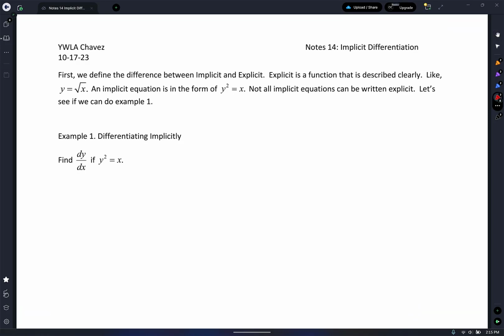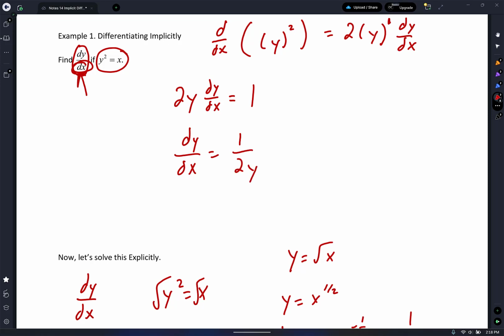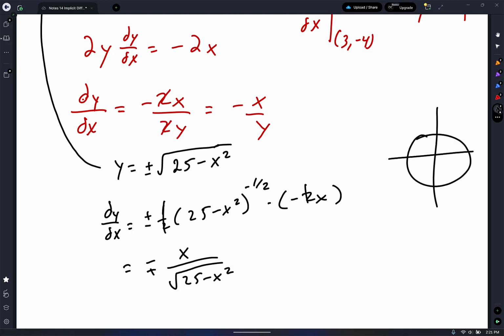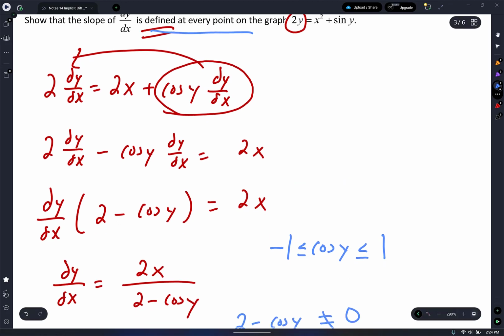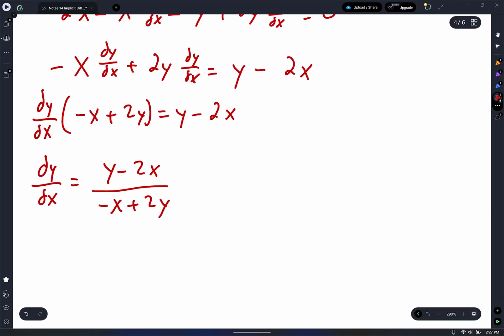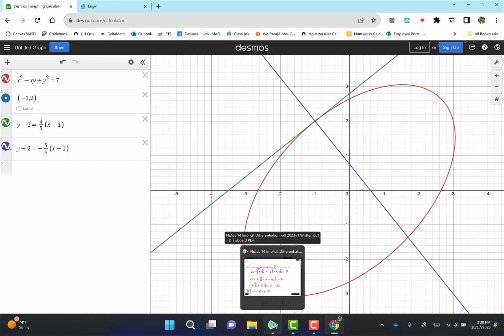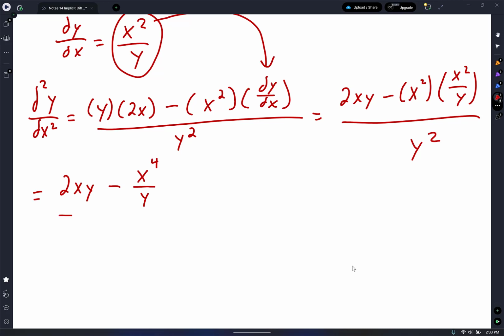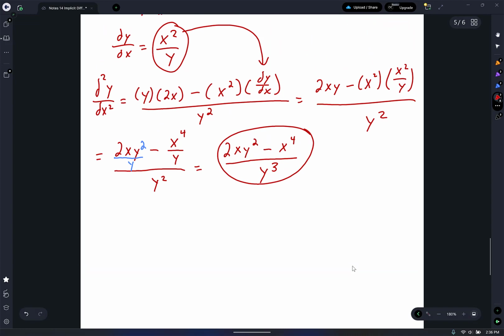Calculus Notes 14 Intro to Implicit Differentiation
These are the Notes for Intro to Implicit Differentiation. I hope you guys enjoy these notes. Super Short.